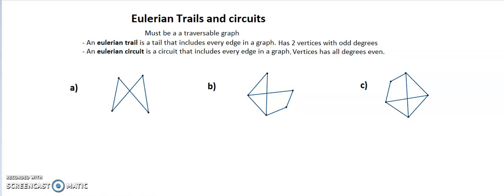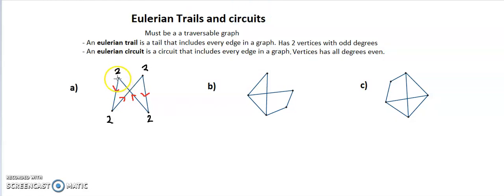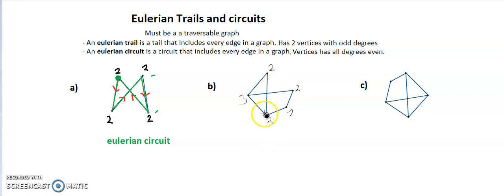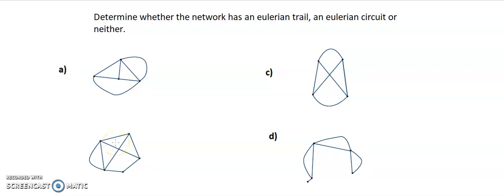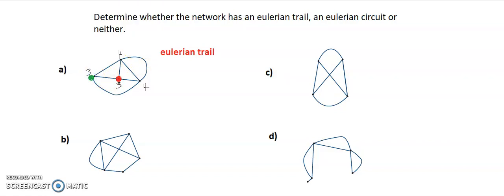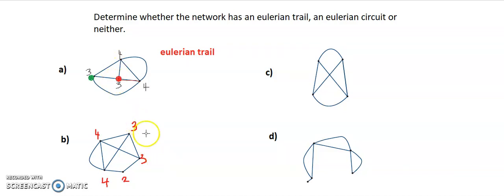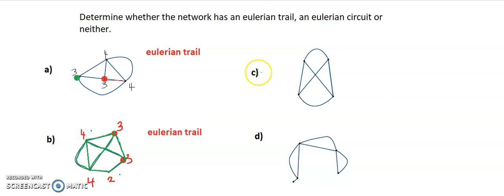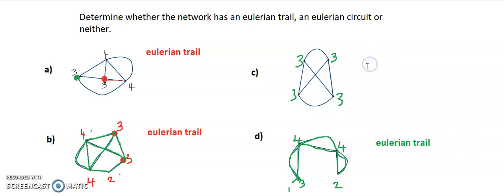Eulerian Trails and Circuit